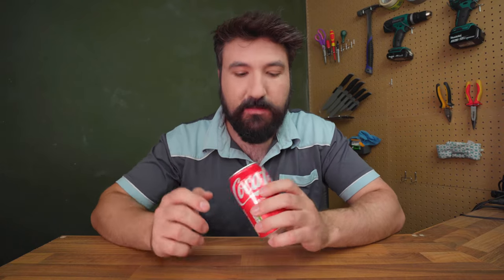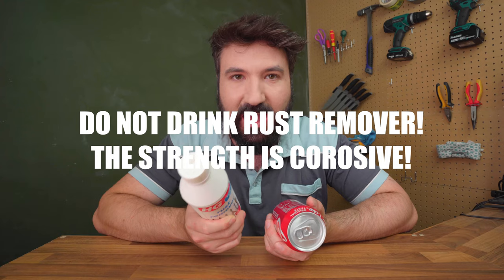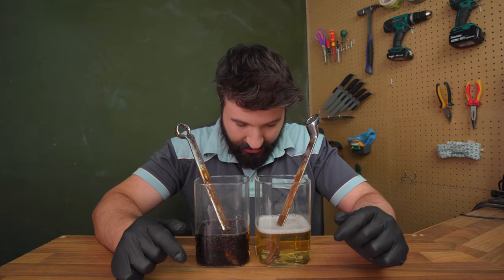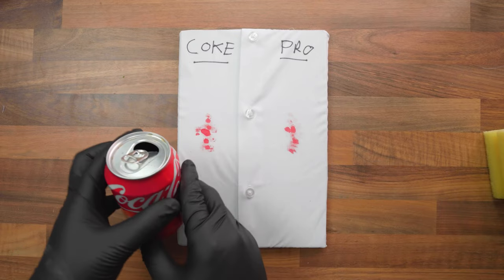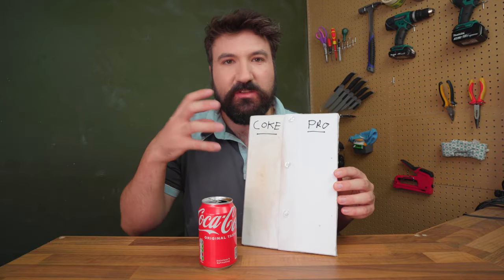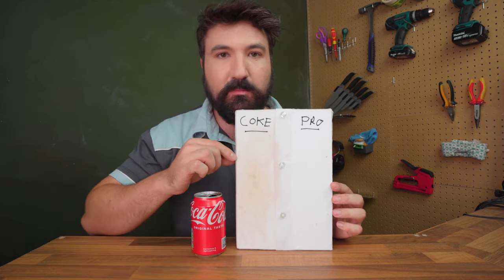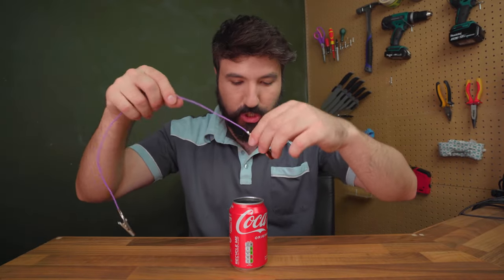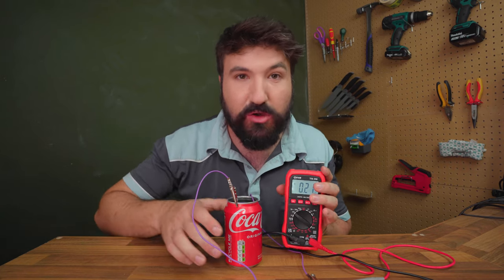Can you clean blood with coke?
We test COKE life hacks! Episode 8 of VIDBUSTING In the spirit of Halloween we test if COKE can clean blood! Testing can coke remove rust and can you make a battery with coke!